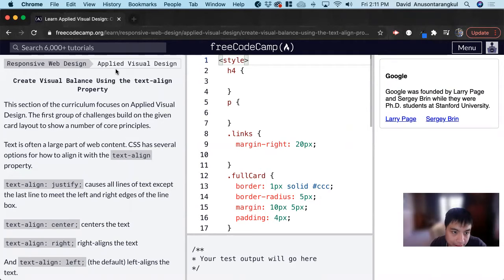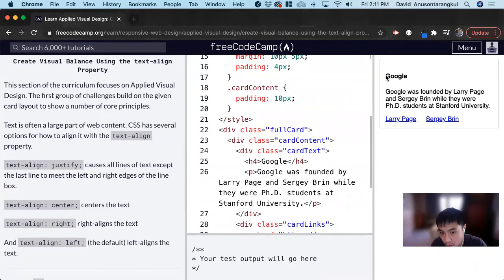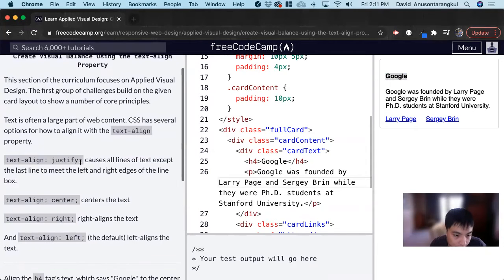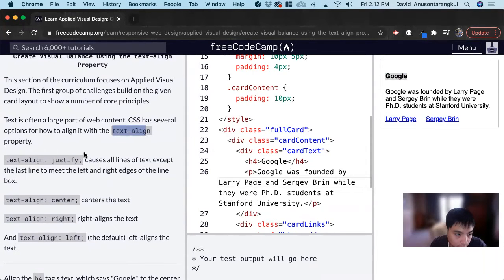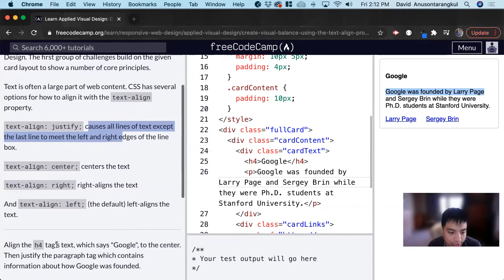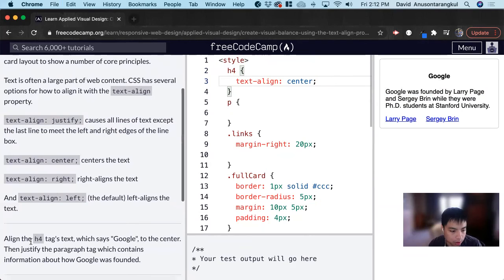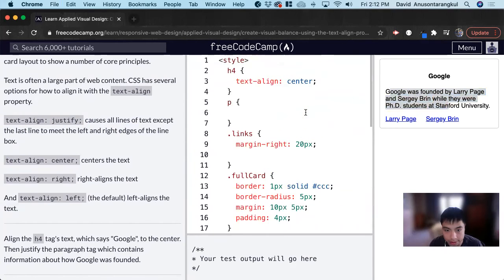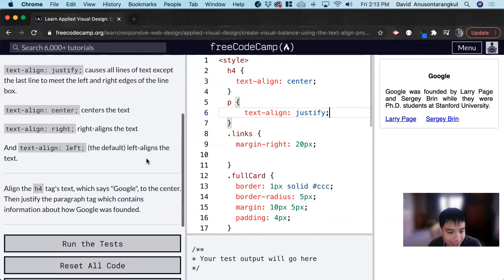Create Visual Balance Using the text align Property (Applied Visual Design) freeCodeCamp tutorial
Certification: Responsive Web Design
Course: Applied Visual Design
Lesson: Create Visual Balance Using the text align Property
freeCodeCamp tutorial

In this lesson, we learn how to use the text align property in CSS.